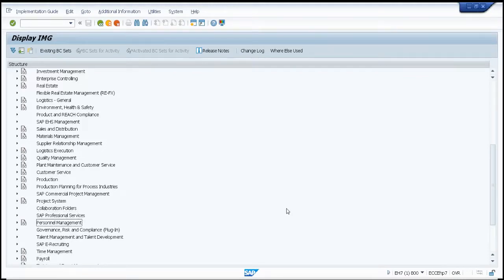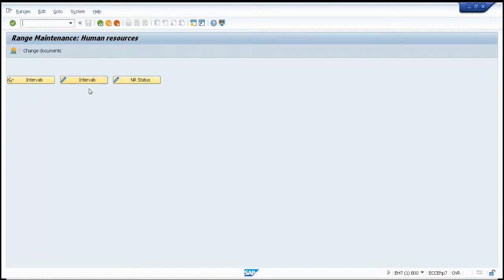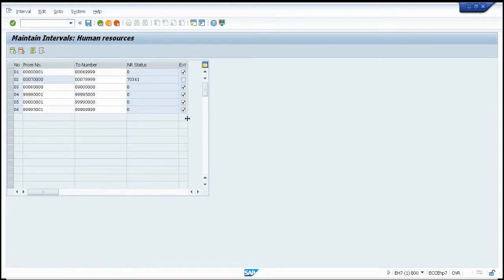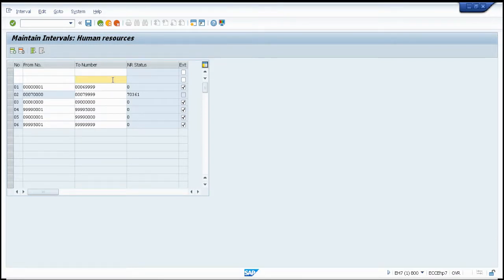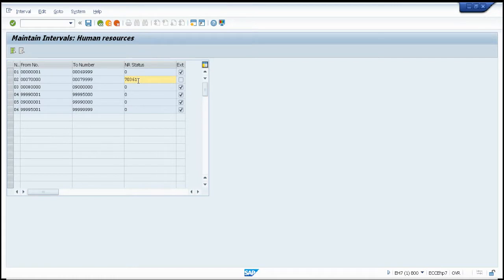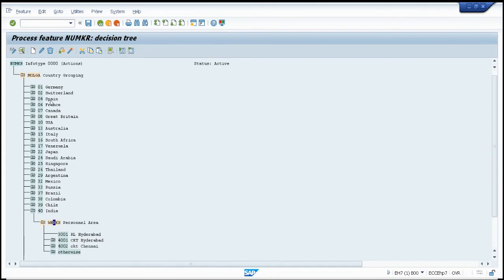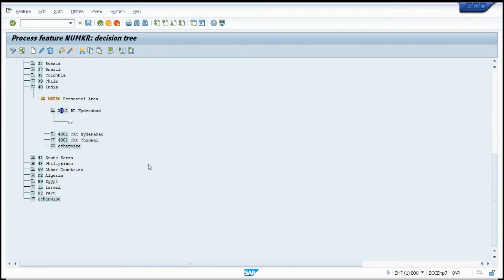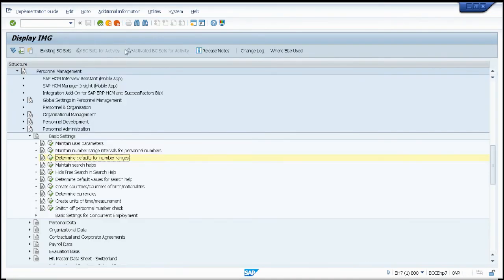3 December 2022